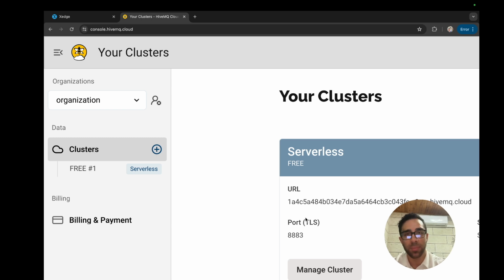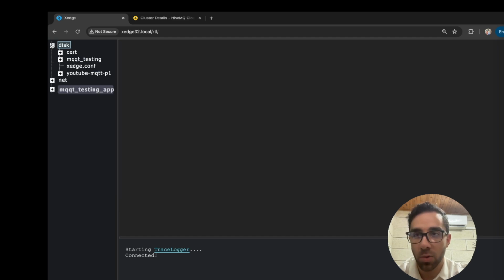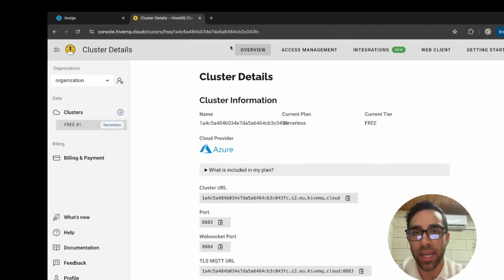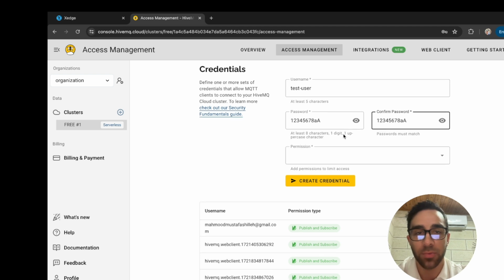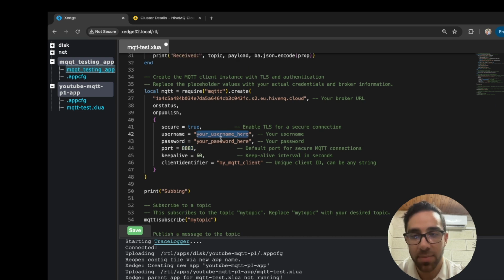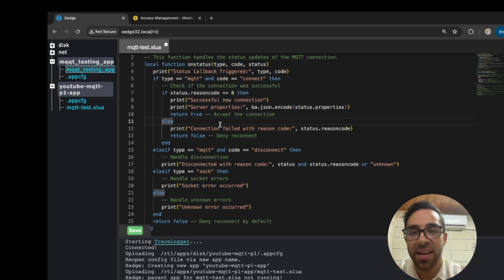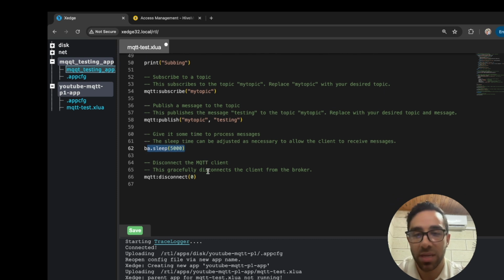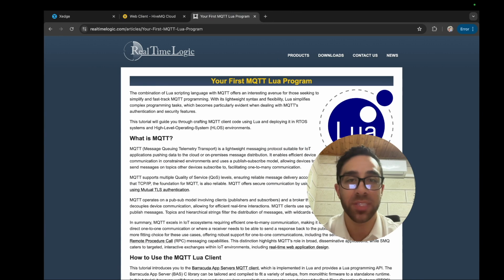Beginner Tutorial: Your First MQTT Lua Program on the ESP32 using Xedge32 (Part 3)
Learn how to send and receive messages to the HiveMQ MQTT broker on the ESP32 using the Lua Programming language, powered by the Xedge32 firmware. We show how simple it is to securely use MQTT with a secure TLS connection using the libraries and interface provided by Xedge32, showcasing the tools you can utilize to create production-grade MQTT applications. Join us as we walk through the full setup from the code to setting up you credentials on the broker side!

TIMESTAMPS
00:00 Intro
00:10 Background
01:11 Project Setup
02:50 HiveMQ Setup